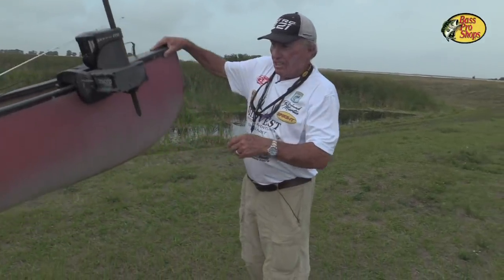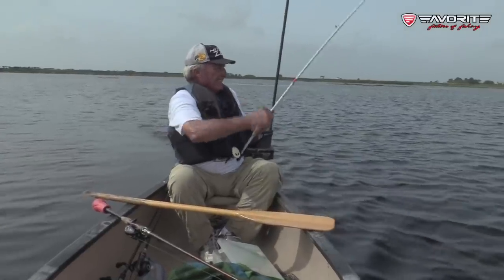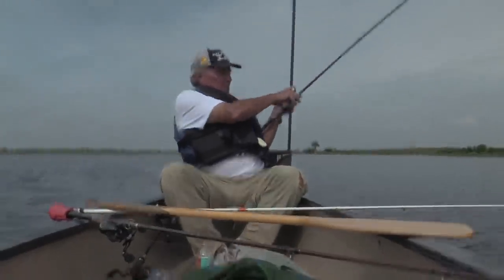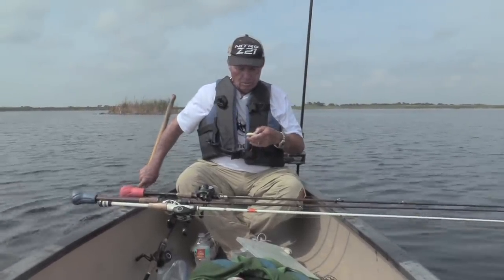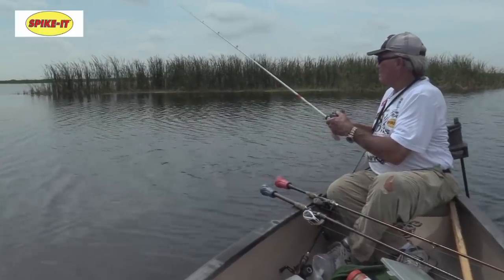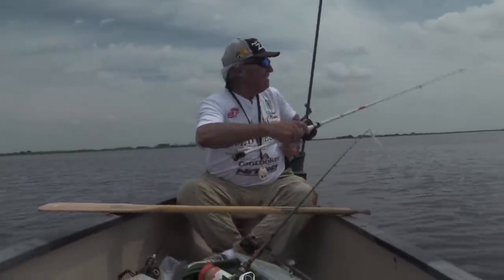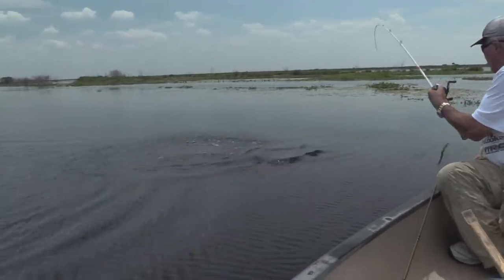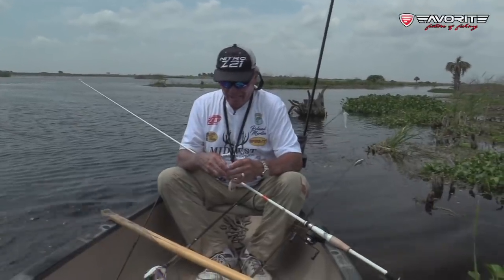Canoeing for big Everglades Bass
Launching a canoe deep in the Everglades is made easy with the hand trailer I built. Swim baits and buzz frogs really pay off with big bass. All alone, with a cameraman, is great social distancing. Our Florida Governor, Ron DeSantis endorses fishing, hunting and hiking as essential excercise during these trying times!